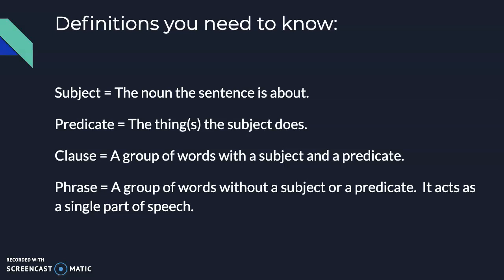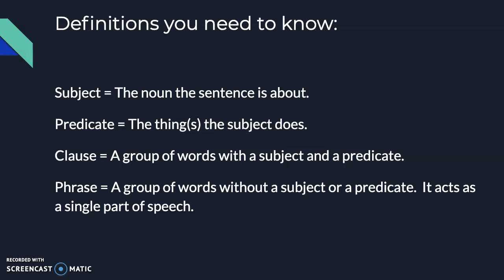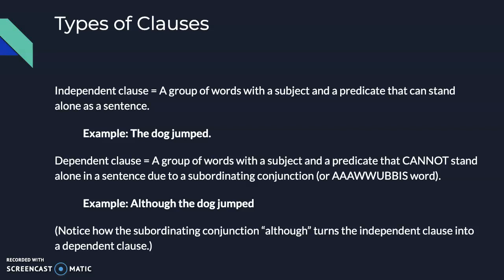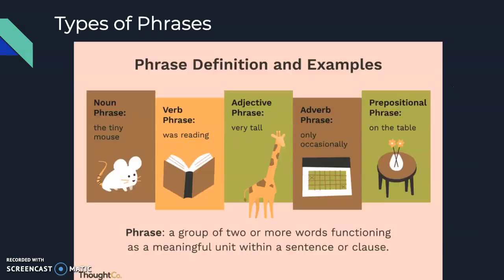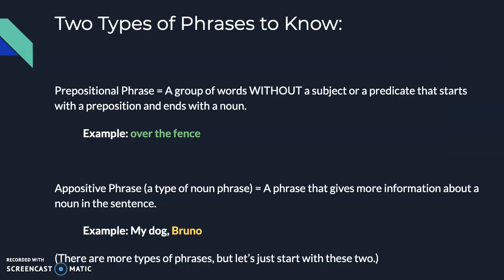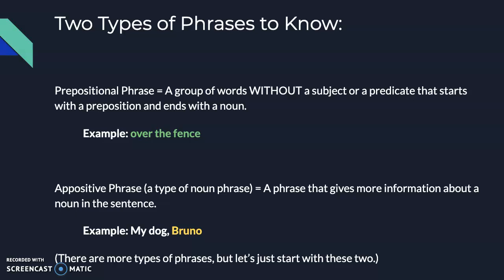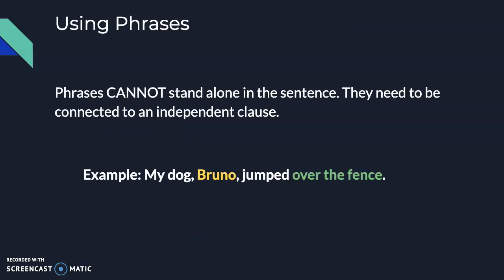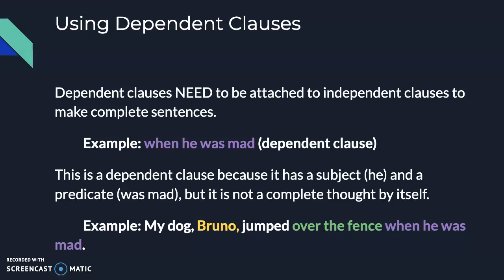Phrases and Clauses Presentation